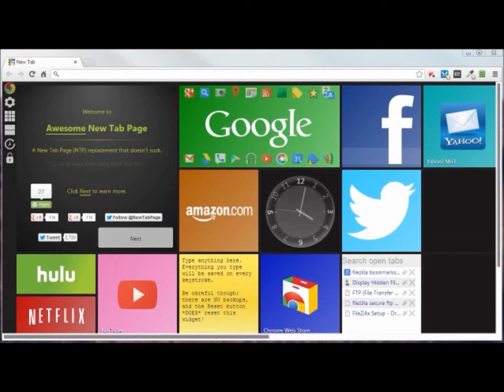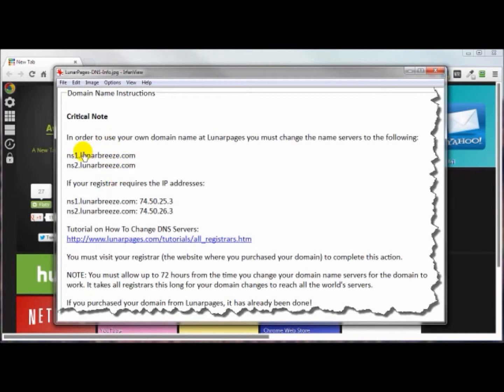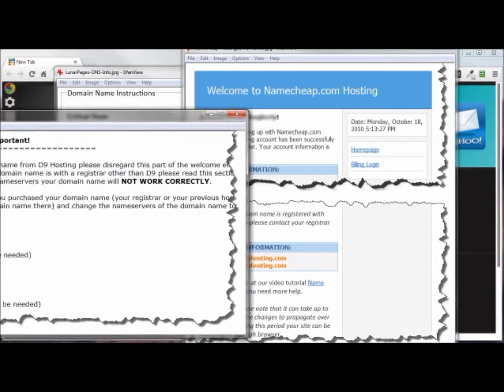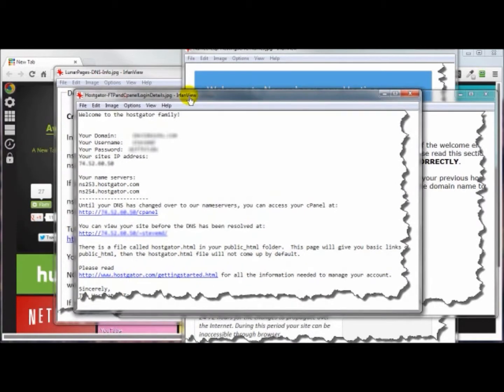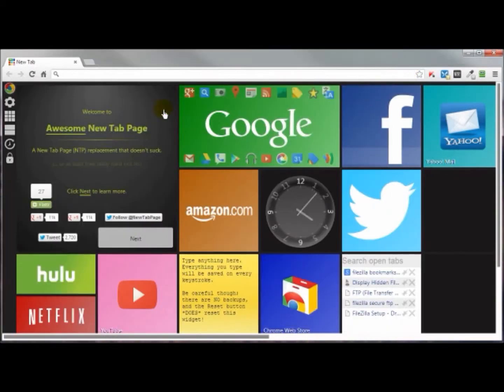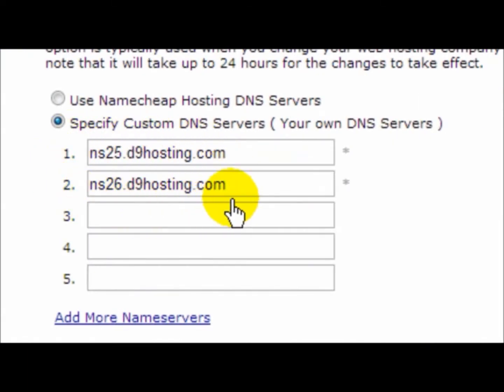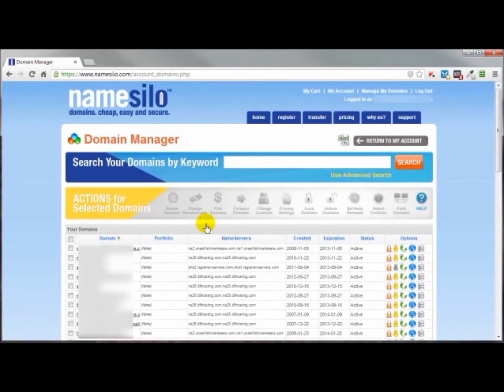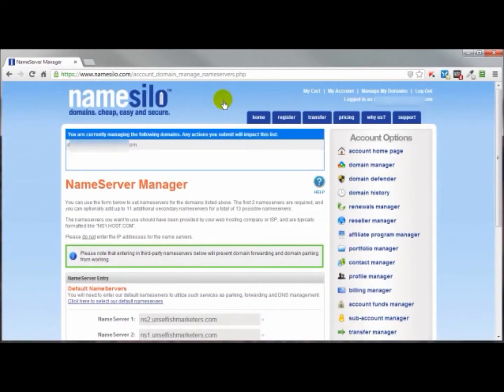How To Connect Your Domain To Hosting Service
Learn how easy it is to connect your domain name to your hosting service. Step by step instructions.